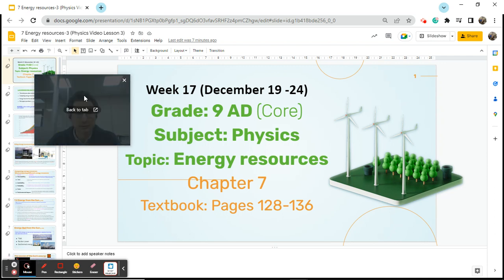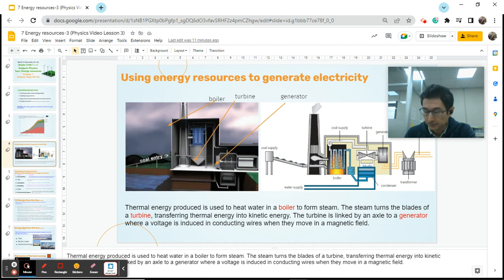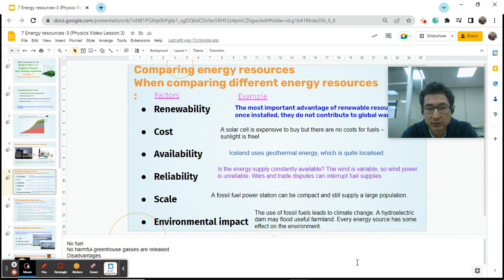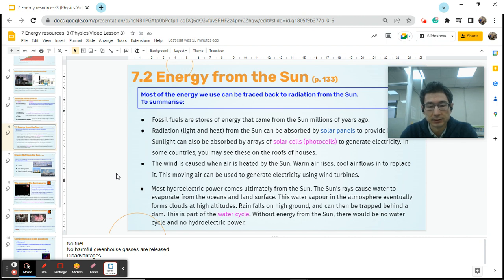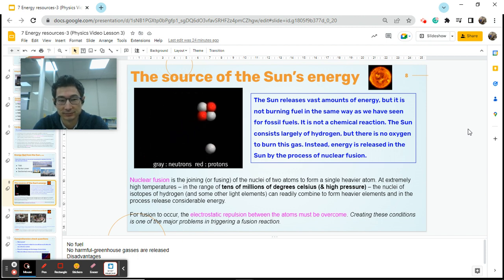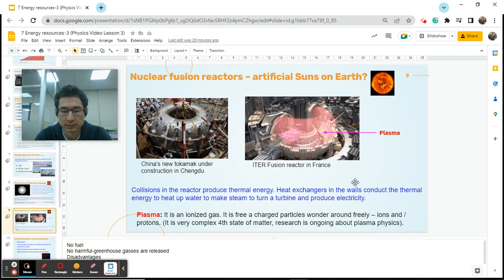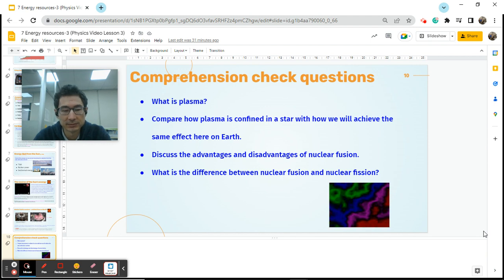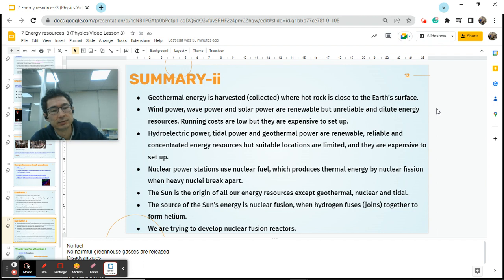Energy resources (Physics video lesson) Part-3